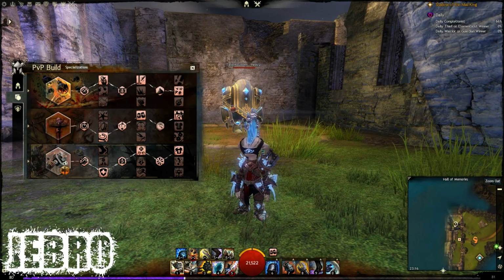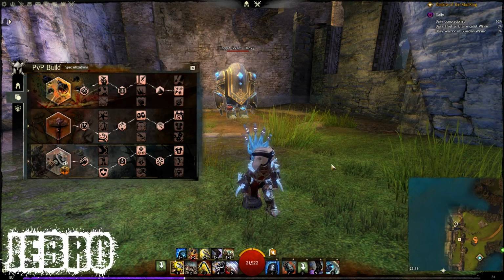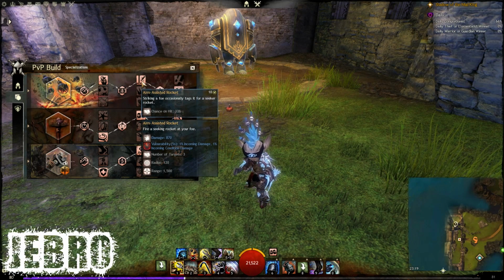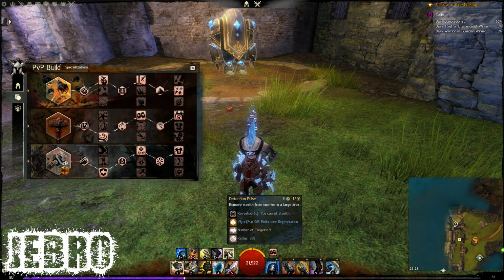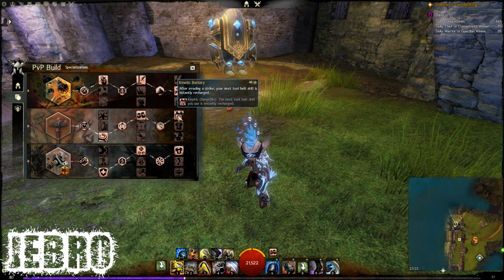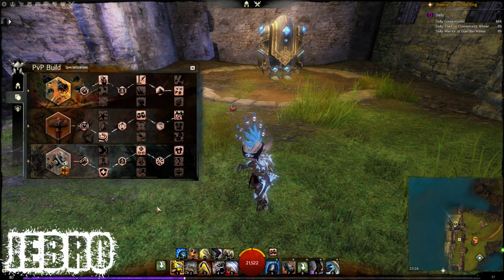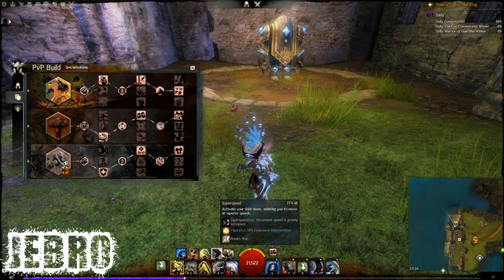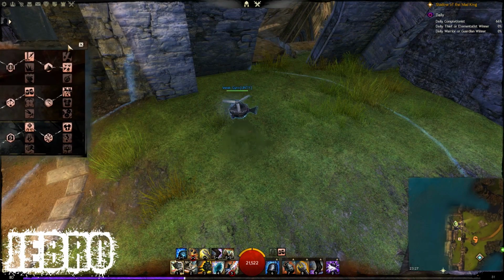Scrapper Build Engineer Marauder Stats - GW2 Heart of Thorns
My first scrapper build, using the tools and explosives line with scrapper!

Cheers!

Jebro

Cheers!

Jebro